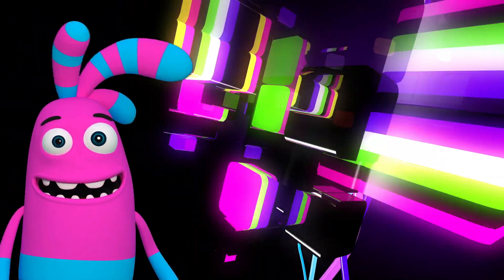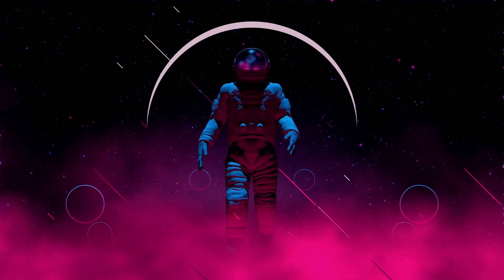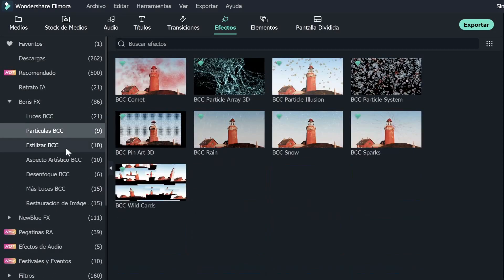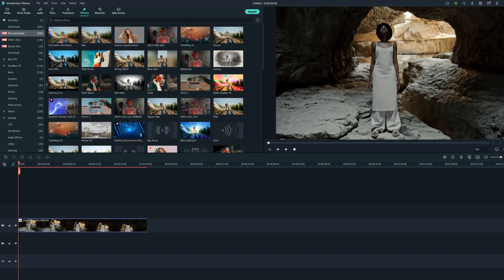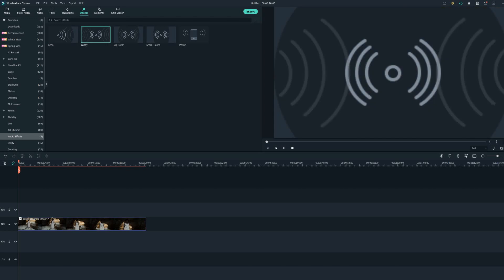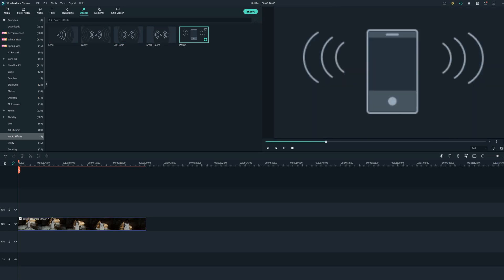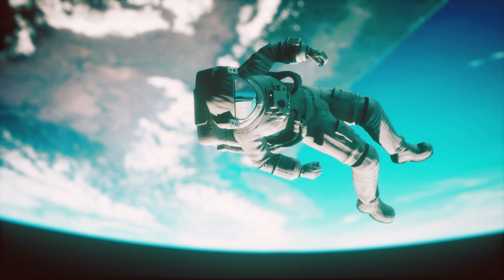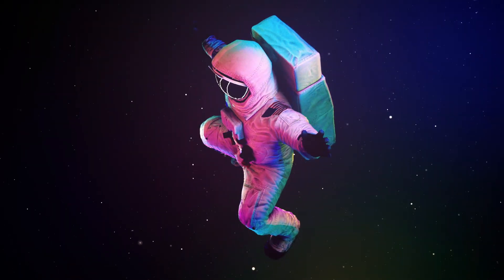Is Filmora 11 becoming the new After Effects?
Special thanks to FCC